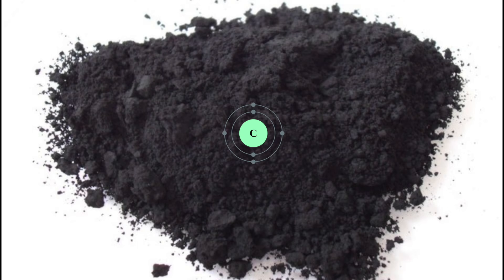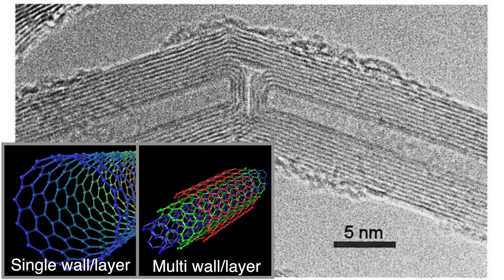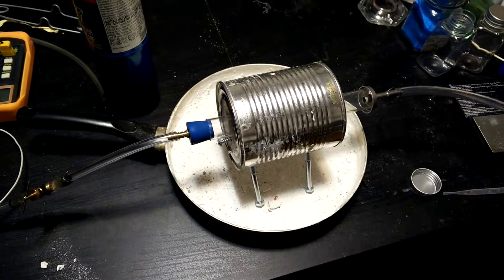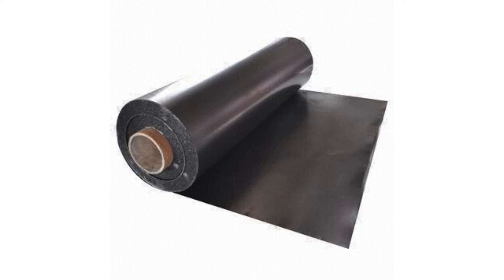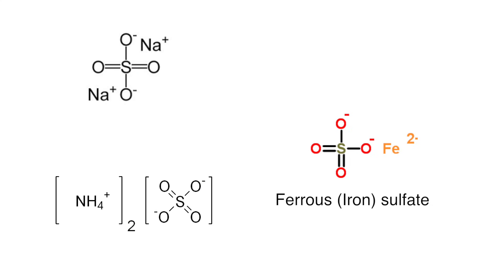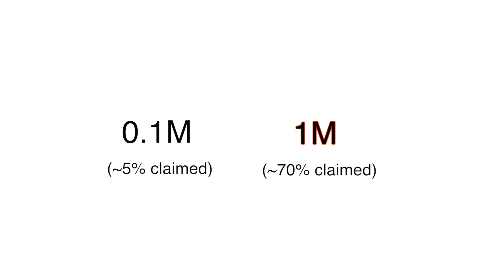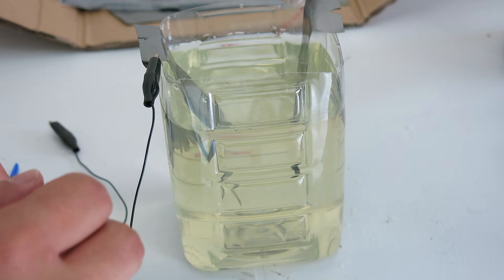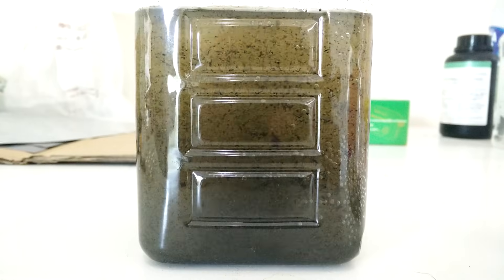Easy Graphene Made in Bulk - Electrochemical Exfoliation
2 of the most exciting carbon based materials currently being investigated by researchers are carbon nanotubes, and graphene. Adding small amounts of these to other materials can radically change the materials properties. From making highly conductive inks, to super strong materials, and even to computers, it seems the whole scientific world is trying to use these materials in one way or another. But how can they be manufactured? Of the two graphene is far easier to make as it can be harvested from naturally occurring materials. In this video we explore the easier way to make it in bulk and use a simple electrochemical method to shear the microscope layers of natural graphite apart into individual graphene sheets.

If you'd like to help support Scihouse and the work we do, please head over and check out our campaign. We appreciate your support at any level you feel comfortable with and even 5-10 bucks goes a long way towards helping us meet our goal.

-The Scihouse Team

As always, thanks to my awesome Patrons for helping to make these video possible. If you're like to support the continued production of science videos like this one, consider donating

Thanks to:
-Jesse Hughes
-Terry Fuller
-Roshawn Terrel
-Anita Fowler
-Jonas Abreu